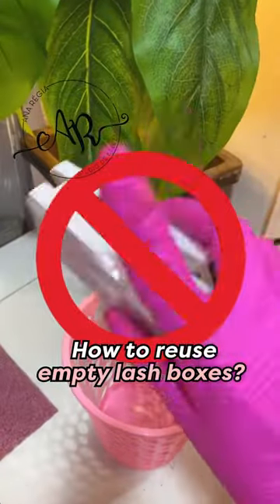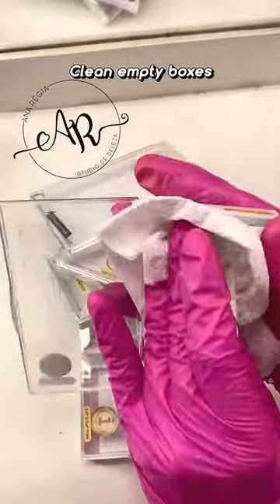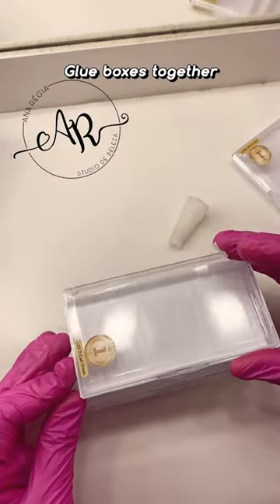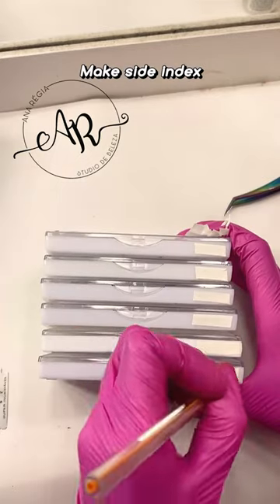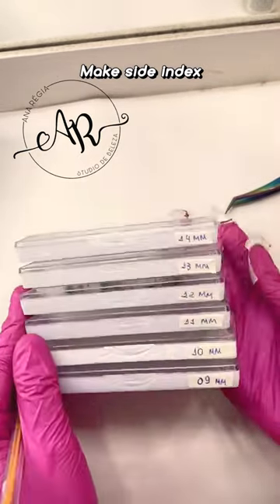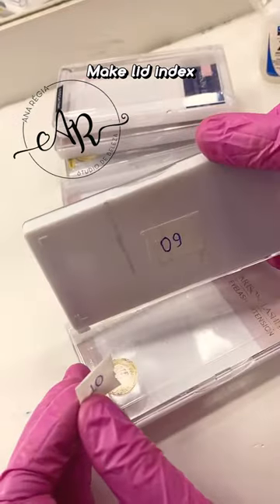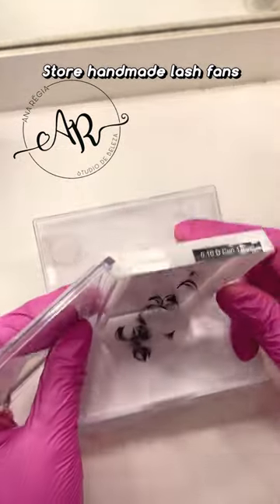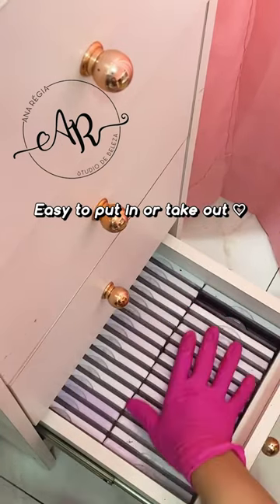How To Reuse Empty Lash Tray Boxes? lashextensions lashtips Cr: Ig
What Can You Do With Empty Lash Tray Boxes? DIY a handmade fan storage system!

STEPS:
1. Clean the empty lash boxes.
2. Glue them together one by one, according to the size of your drawer.
3. Stick paper tape with size number on the side for indexing.
(You can also stick the index tape to the clear lid of boxes before gluing them together)
4. Store your handmade fans in the boxes.
Now it becomes easier to put in or take out the storage system!

Credit: lash artist Ig @anna_regia_mattos
Arison Lashes is a professional lash manufacturer with 13-year experience.